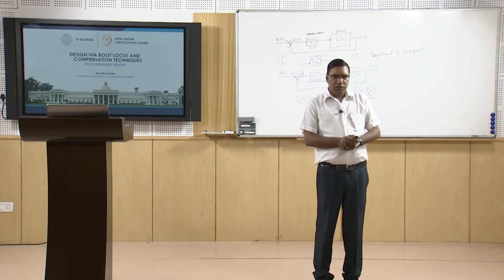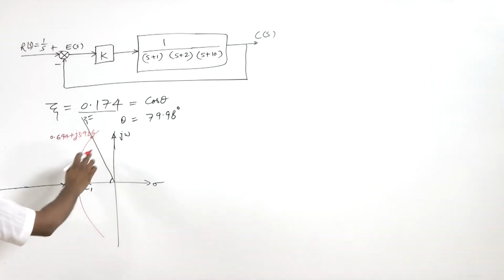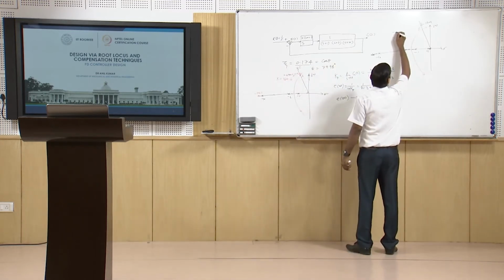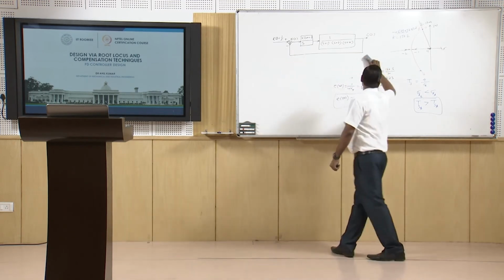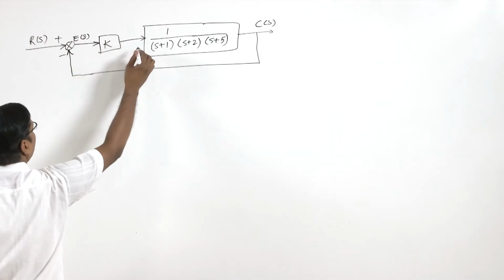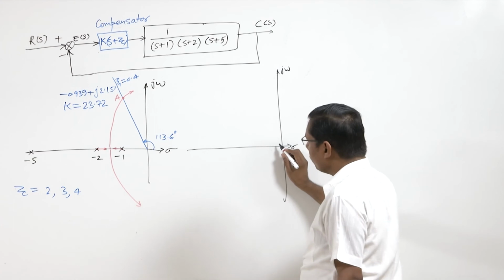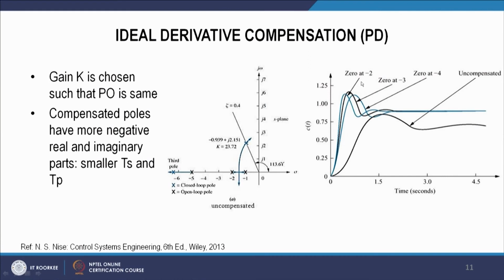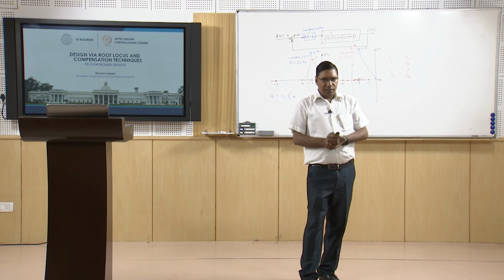Lecture 27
This lecture discusses numerical related to PI compensated system. Moreover, the discussion is made on the ideal derivative compensation technique i.e. PD with illustrative example. Drawbacks of the PD compensated system are also discussed.